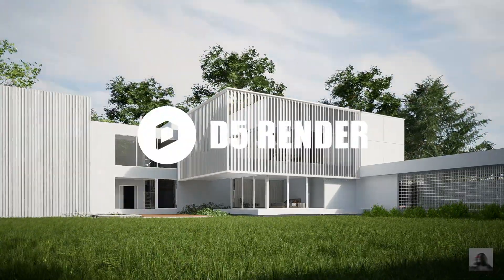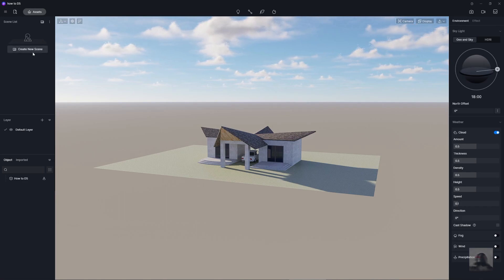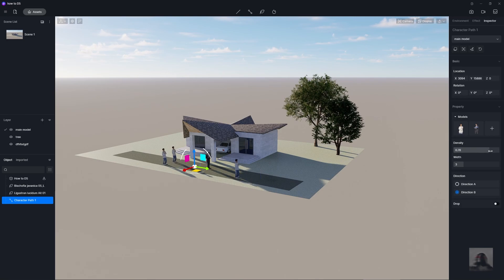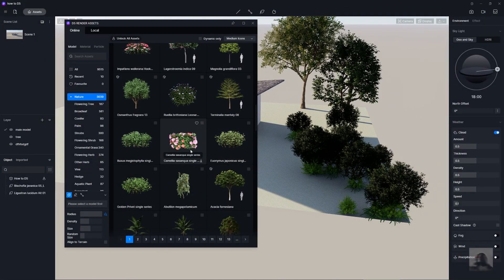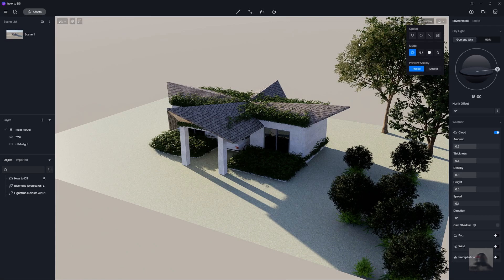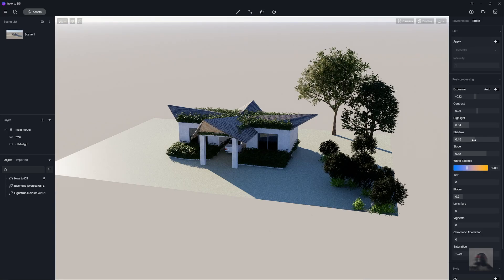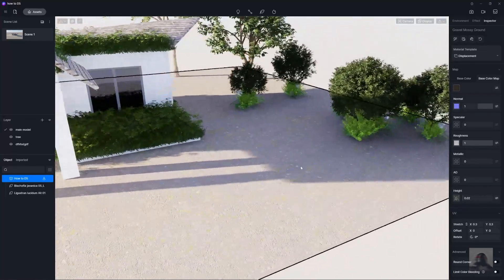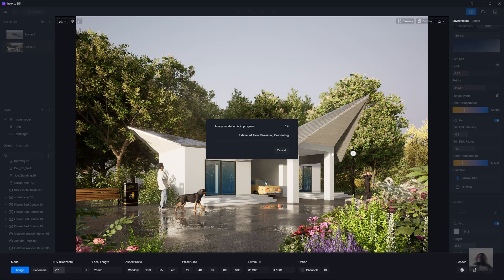D5 Render 2.4 I Basic Guide D5 Render For 3D Architecture Visualization.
This video is made for those Who find 3d rendering software for architecture.
D5 Render is very simple and easy to use. There are a lot of Models or Materials in D5 Asset. You can make the photo in a few minutes and it is exactly efficient for visualization.

Apologize for my accent and newbie in architecture content. I promise. I will make it better.